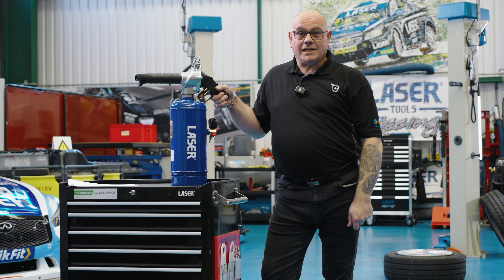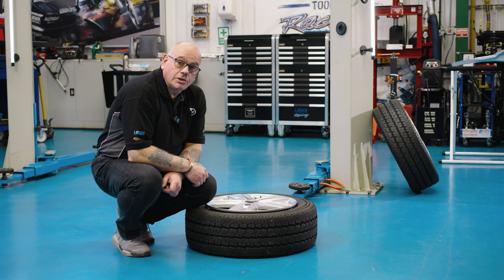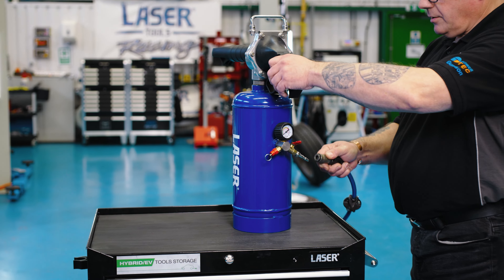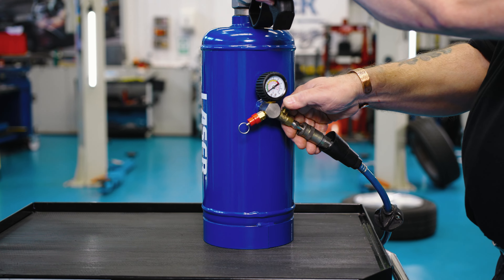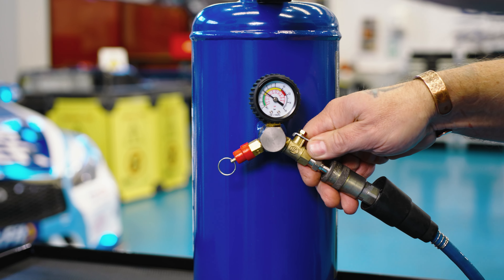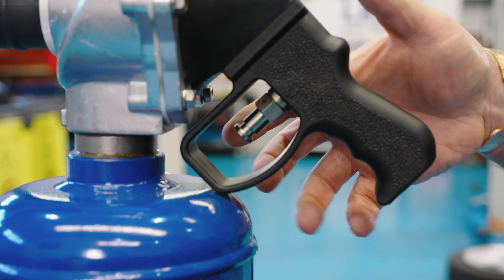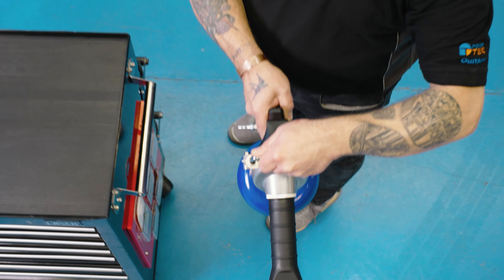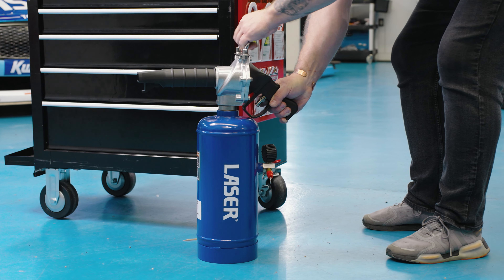Compressed Air Tyre Bead Seater – 6L | 8771 | Laser Tools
⚠ Product Focus:

This tyre bead seater is ideal for use on cars and light commercial vehicles to help fit the tyre bead on the rim.

✔️ Blasts air into the gap between tyre & rim forcing the bead to seat against the rim. For best results use in conjunction with a tyre inflator via the tyre valve.
✔️ Working pressure: 60 - 116psi (4 – 8 bar).
✔️ Maximum pressure: 145psi (10 bar).
✔️ Features: Automatic safety valve, trigger for air release, easy to read pressure gauge & supplied with a 1/4" BSP male standard airline adaptor.
✔️ CE certified.